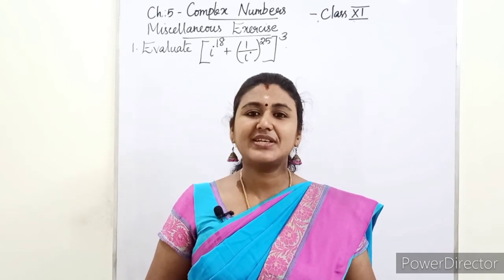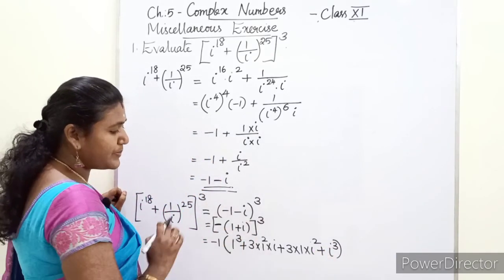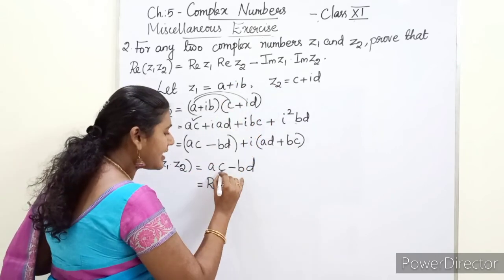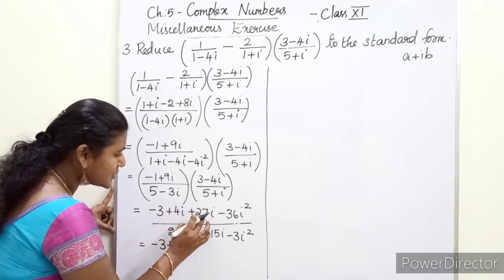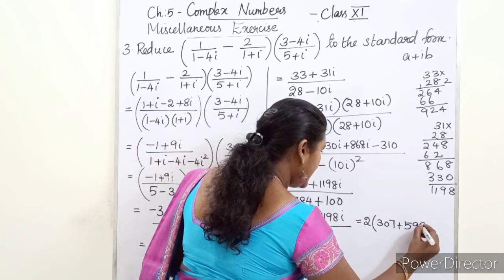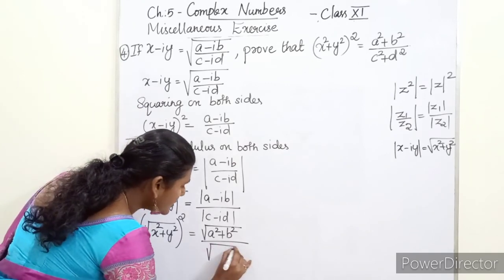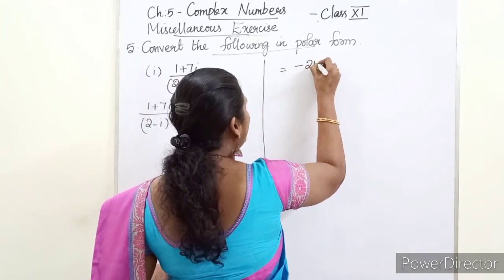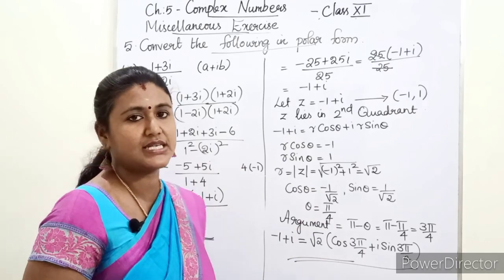CBSE Class 11 Complex Numbers Miscellaneous Exercise ( Q.No.1-5)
In this video, you will learn miscellaneous exercise of chapter Complex Numbers of Class 11 NCERT Maths